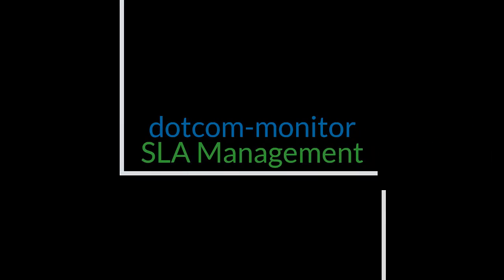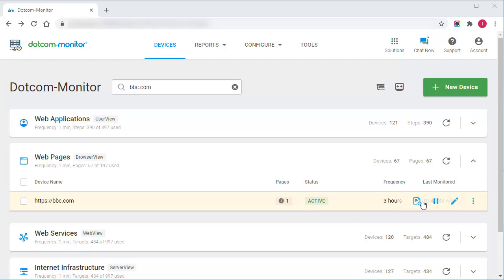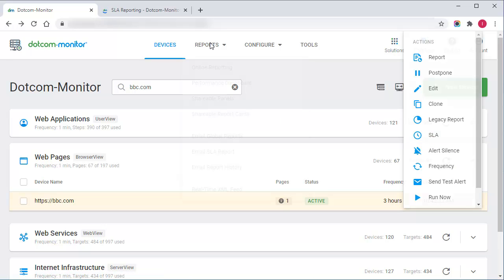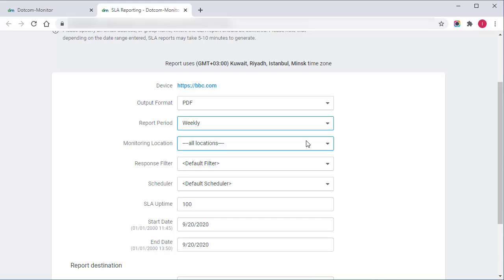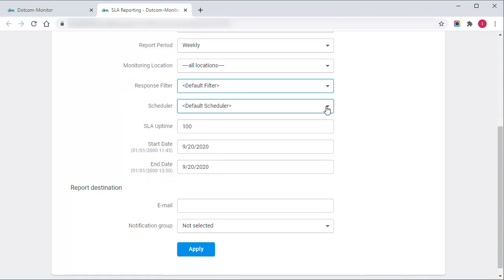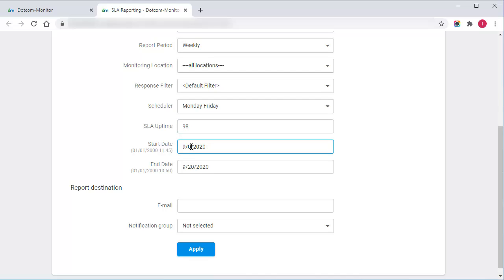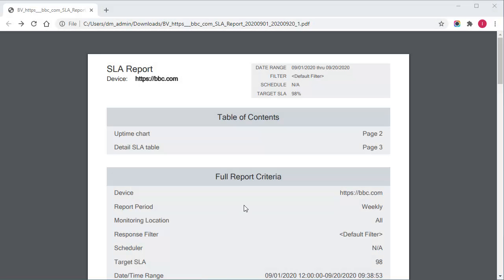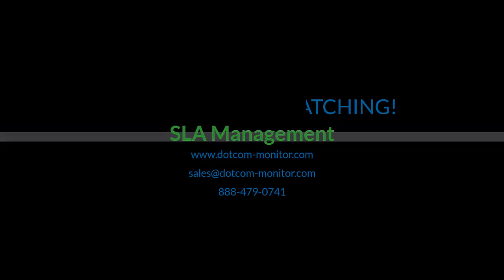SLA Management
In this tutorial, we will show you how to use the Dotcom-Monitor platform to to track a service provider's adherence to SLA requirements.  The SLA Report is a special reporting group where you can review and track adherence to SLA requirements, through a single reporting interface, from monitoring locations throughout the world.

Learn more about SLA Reporting and other reports and dashboards that are available through Dotcom-Monitor.